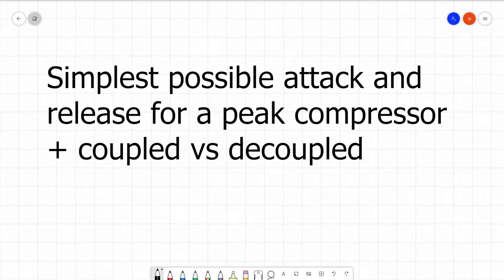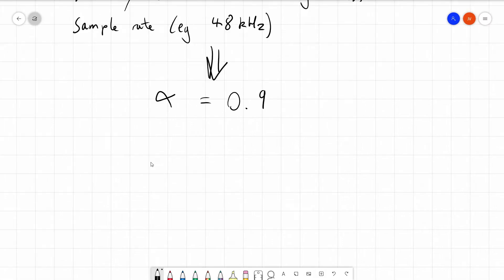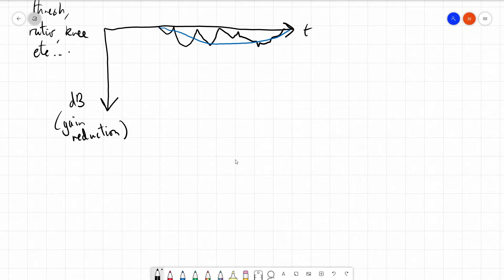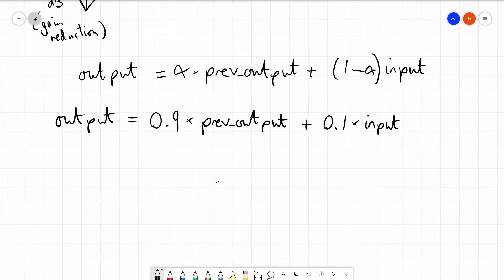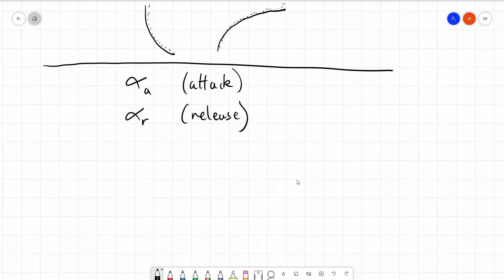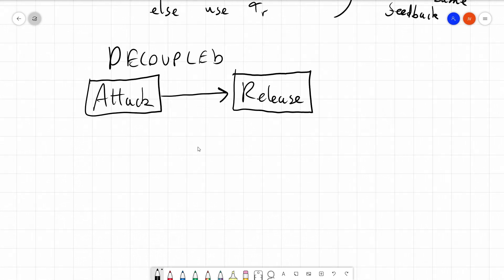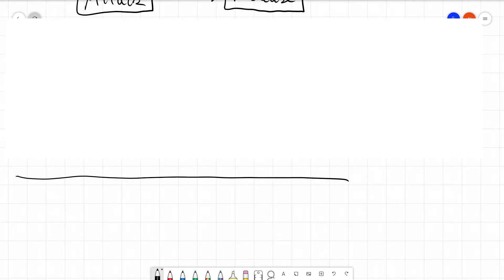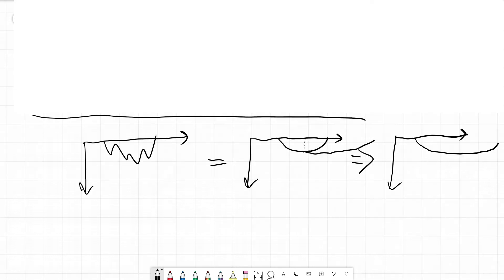How attack and release times work, and what it means if they are "decoupled" (for a peak compressor)